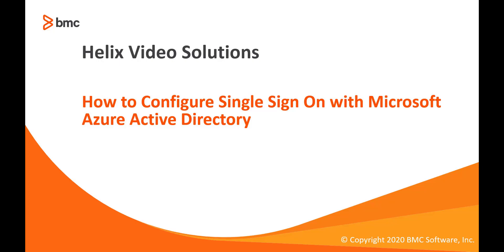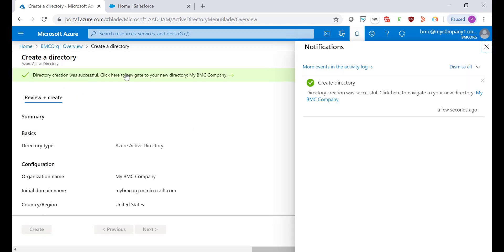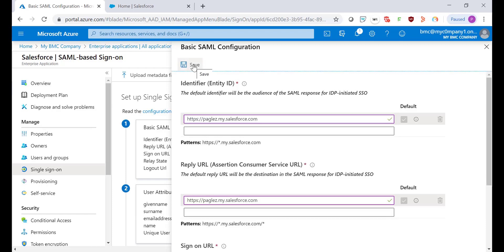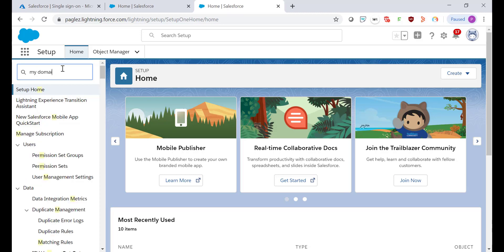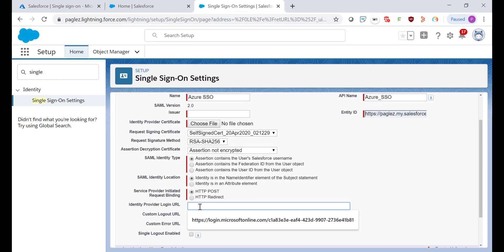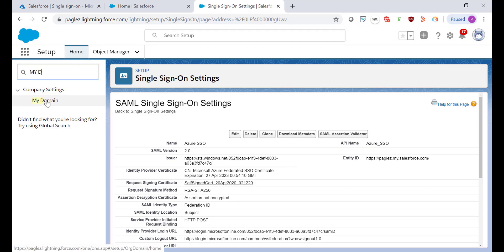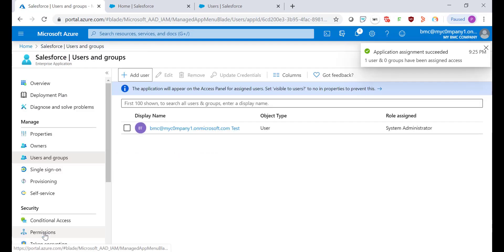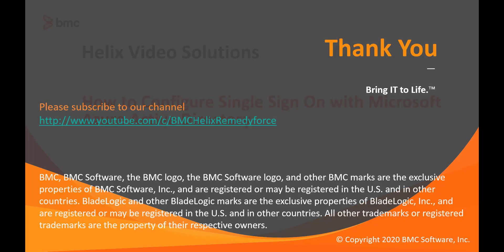Configuring SSO with Microsoft Azure Active Directory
Quick video on how to configure SSO on BMC Helix Remedyforce (Salesforce) with Microsoft Azure Active Directory